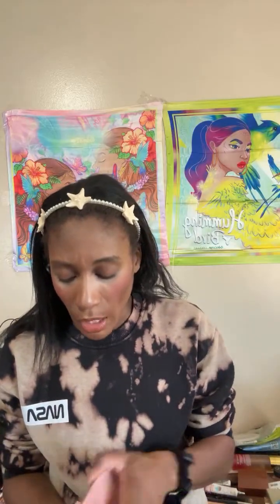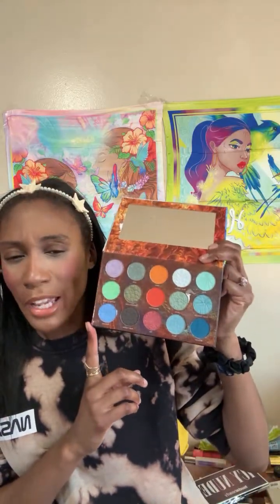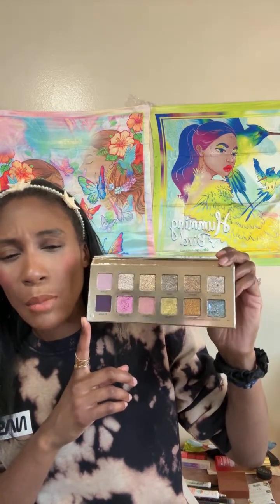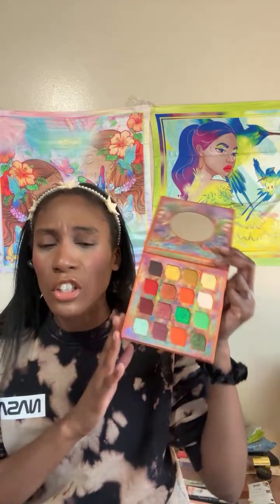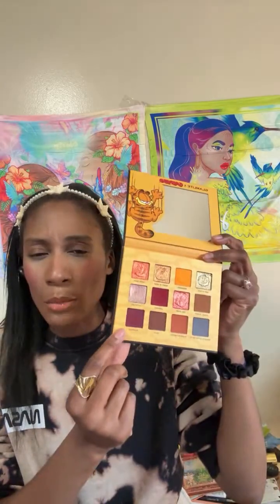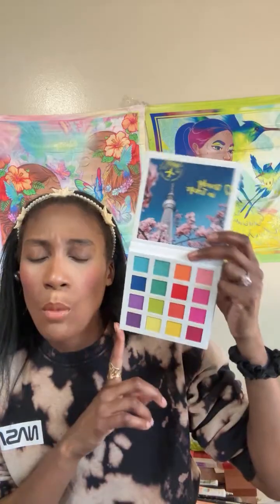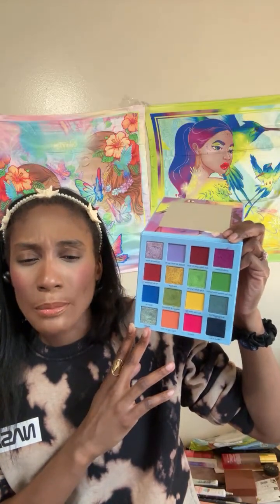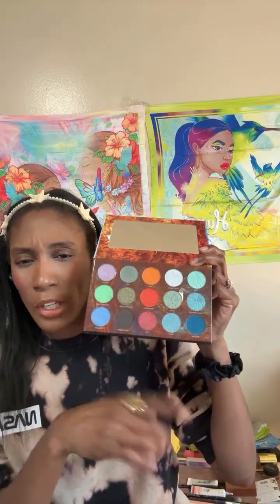Why You DON’T NEED: Viewers Choice LIVE!!!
Shoutout to fragrancediaryx0 on IG for these beautiful pictures of the notes of all the fragrance. Go checkout their IG page.

Favorite Black Owned Brands:
Pat McGrath
Juvia's Place
Ace Beaute
Dede Signature

Snif: GRACE10
Lake & Skye: GELBEAUTY15
Sigma Code: GELBEAUTY
GlossGods: GELBEAUTY87
Natasha Denona: GELBEAUTY87
The DUA Brand Fragrances: GELBEAUTY87
Dede's Signature: GELBEAUTY87
Charlotte Tilbury: gelbeauty87FA5MJ
Adept Cosmetics: GELBEAUTY87
Miss Lola: GELBEAUTY87
Laura Mercier: GELBEAUTY87
Queen Musia: Gelbeauty-QM
James Michelle: GELBEAUTY87

Foundation Shade References:
Maybelline Coconut
Huda Beauty 500G Mocha
Nars Macao